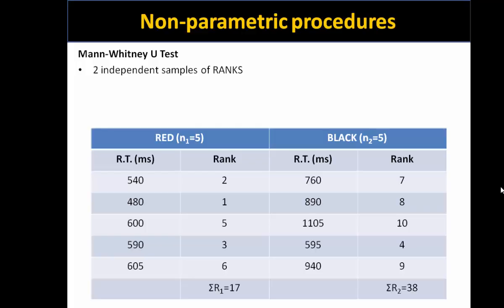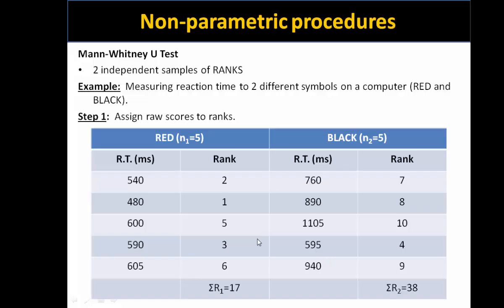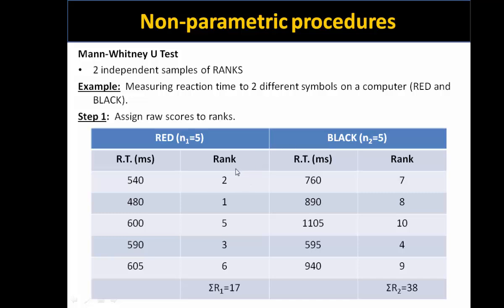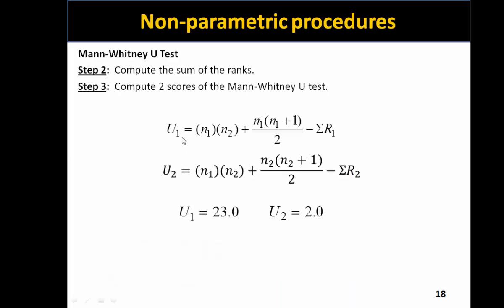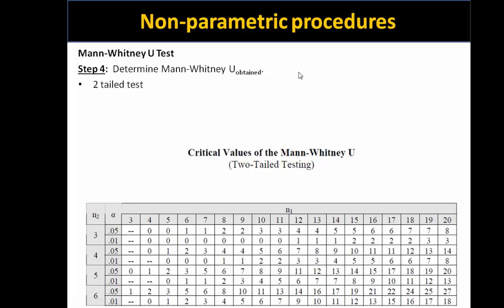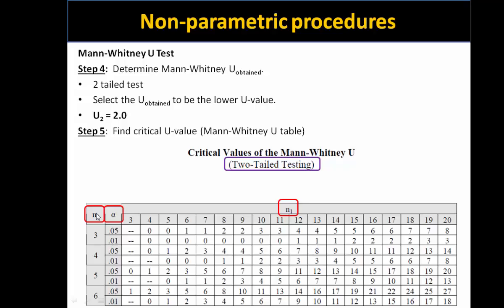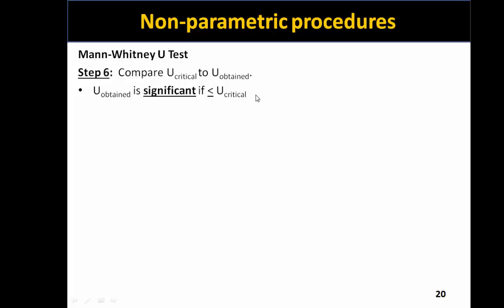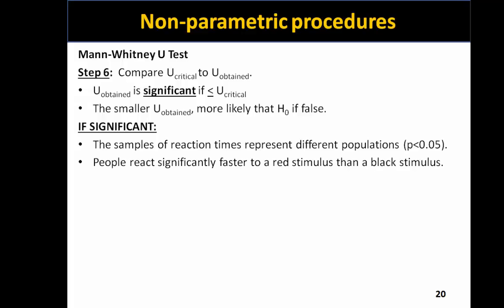Non parametric statistics Mann Whitney U test